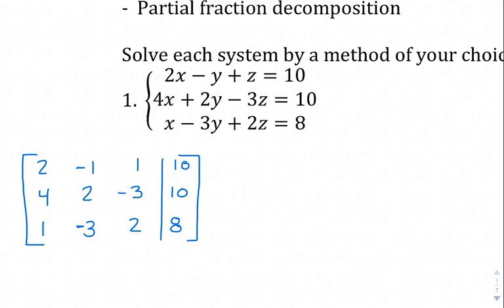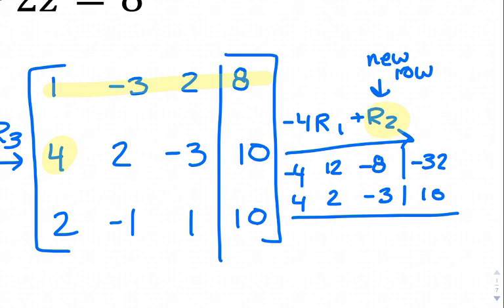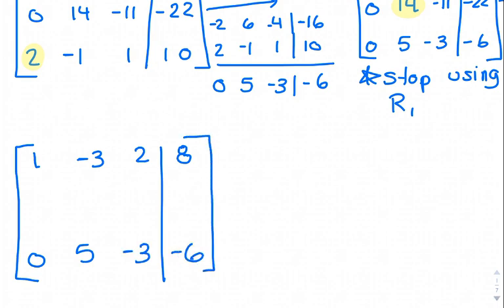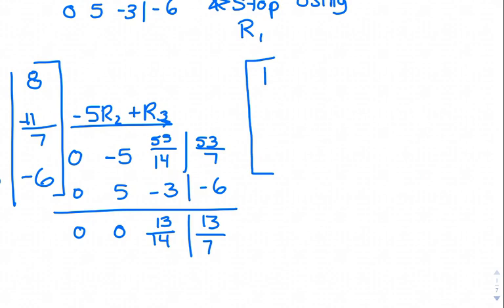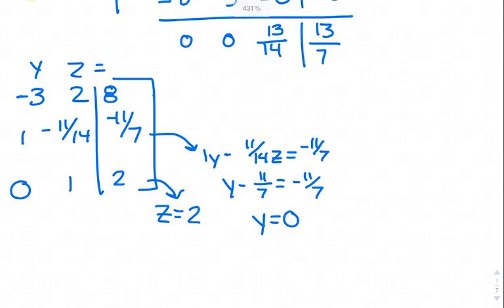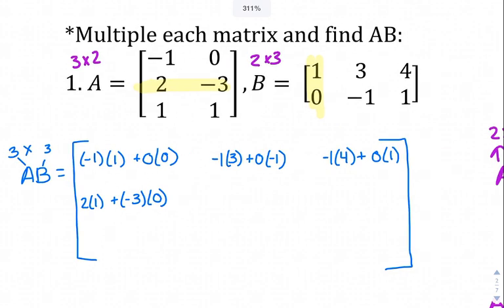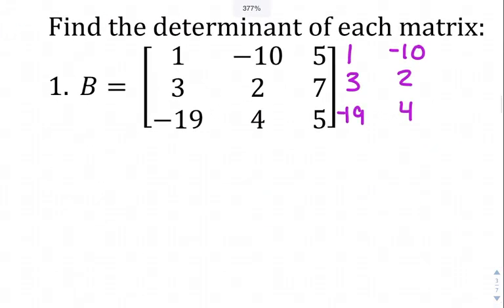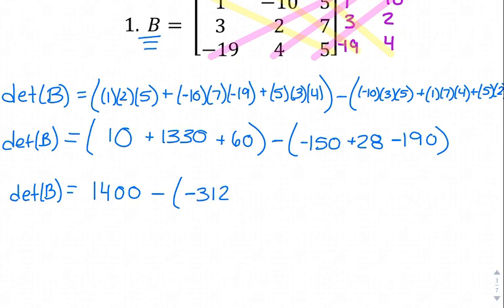Unit 4 Midterm Review Video